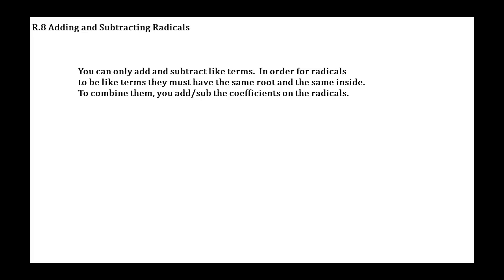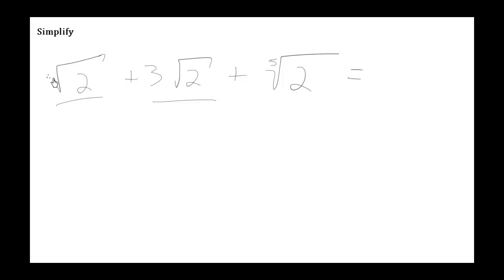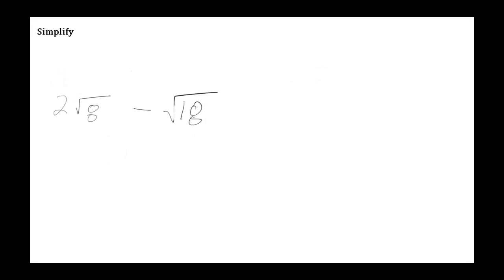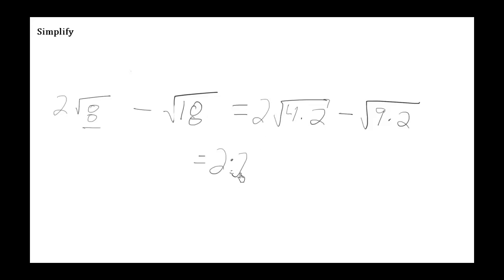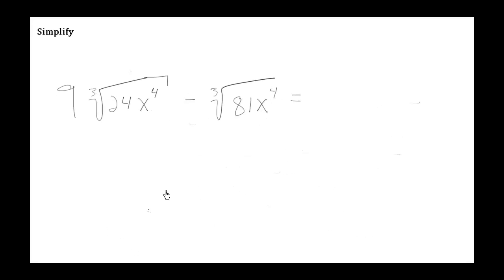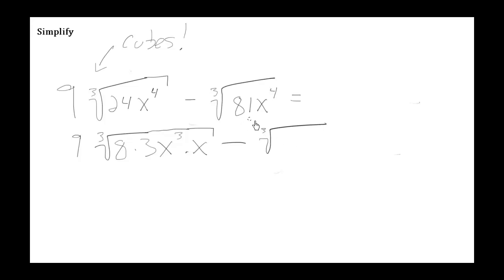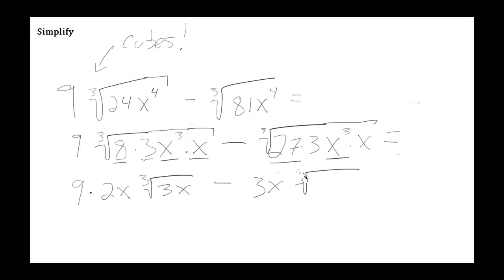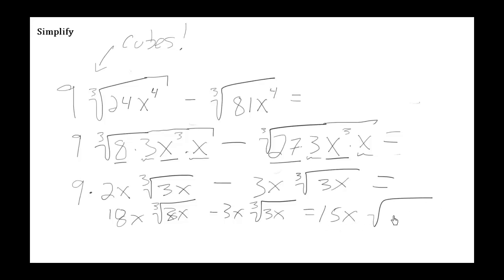R.8 adding and subtracting radicals